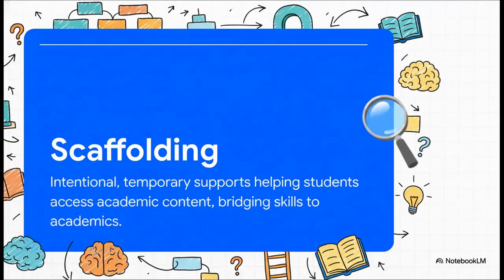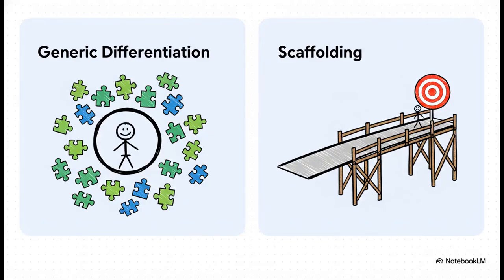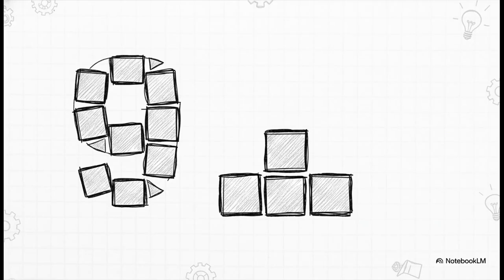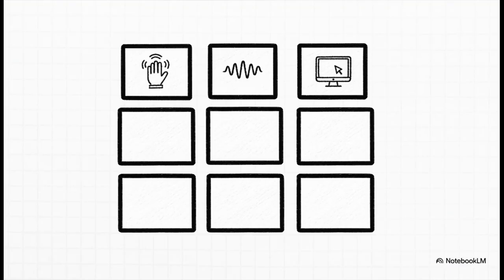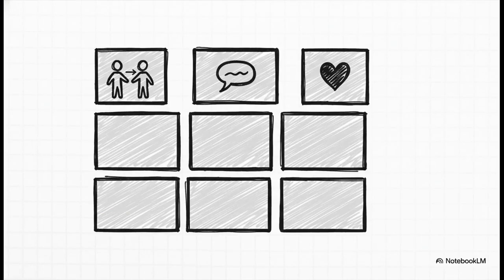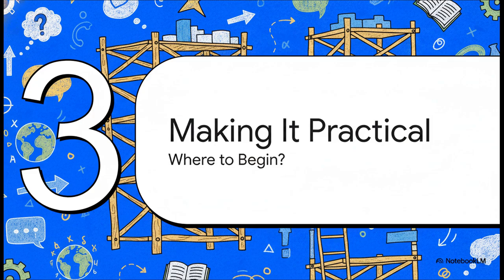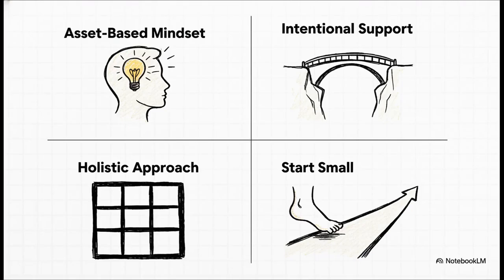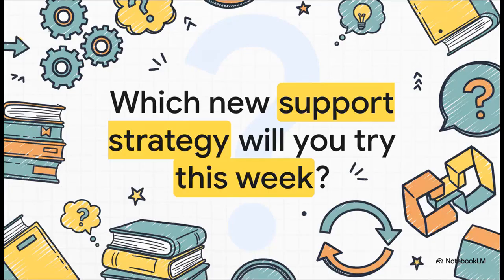The 9 Dimensions of Scaffolding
These sources provide an overview of a holistic framework for scaffolding to support Multilingual Learners (MLLs) in mastering both language and content. The core of the framework consists of nine critical dimensions of scaffolding, which include instructional, linguistic, multimodal, multisensory, graphic, digital, social-emotional, interactive, and environmental supports. The goal is to establish an asset-based approach that leverages students' existing cultural and linguistic resources to address the increasing diversity in K-12 classrooms. Scaffolding is defined as intentional, temporary support that acts as a bridge to grade-level academics, with the authors proposing that educators implement these supports one step at a time through continuous reflection and modification.

Summary and Video created by NotebookLM based on the article "Nine Dimensions of Scaffolding" by Carrie McDermott Goldman, Maria G. Dove, and Andrea Honigsfield from the July 2025 issue of Language Magazine.